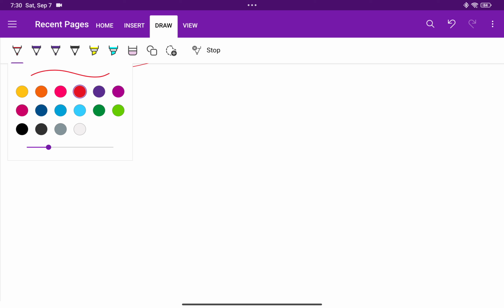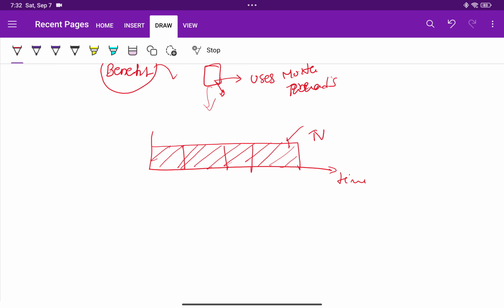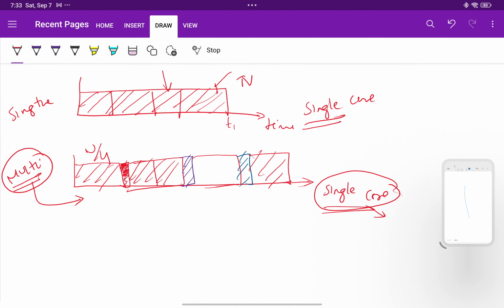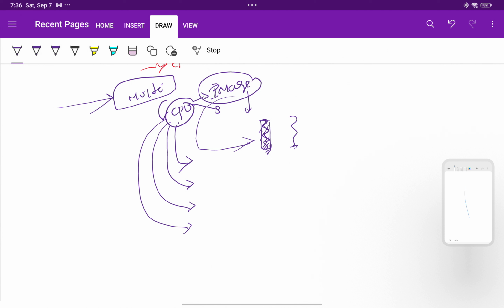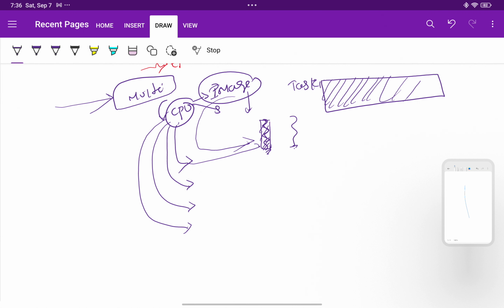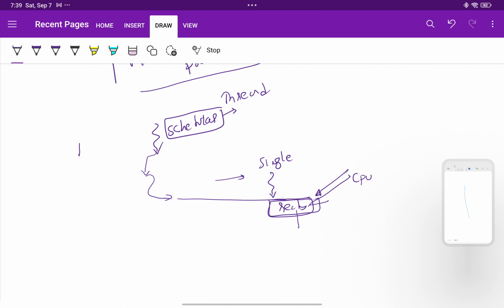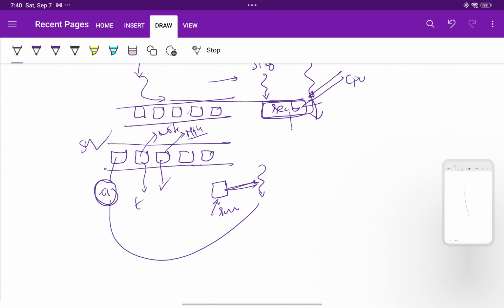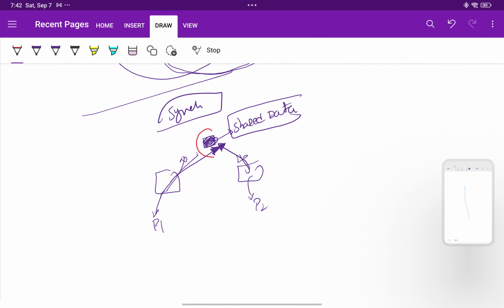7 September 2024